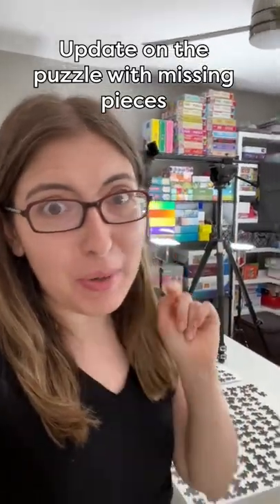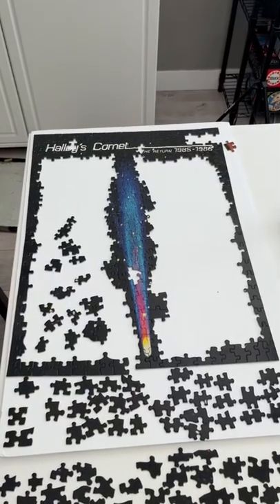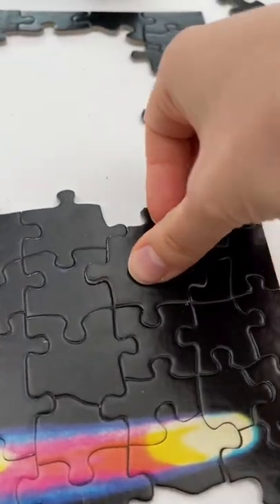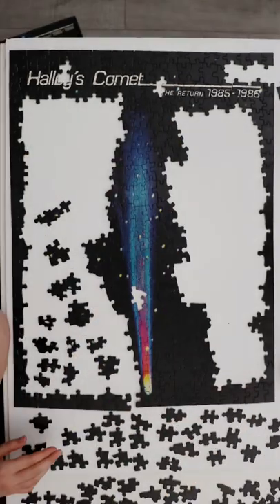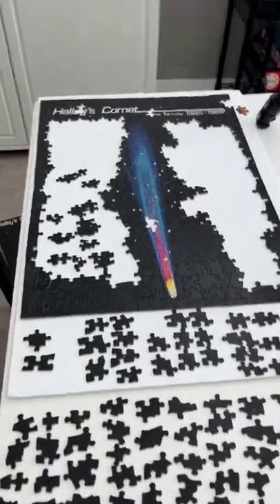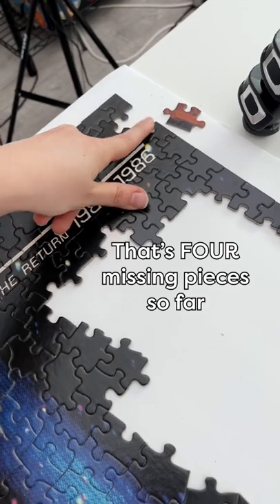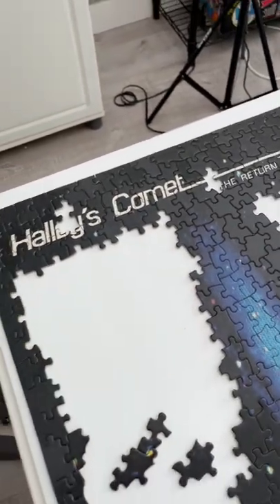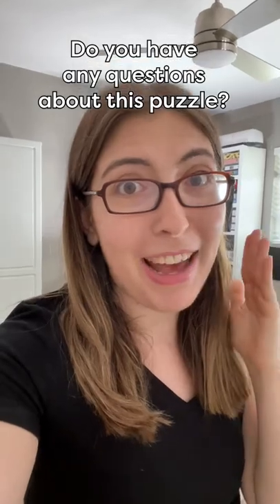Another missing puzzle piece confirmed 😫